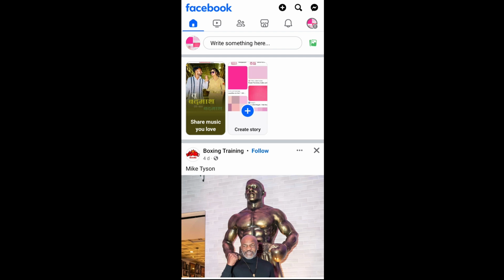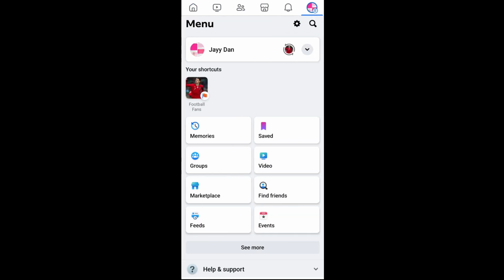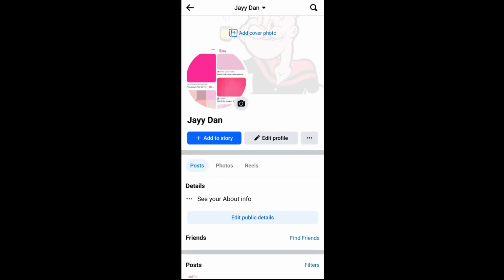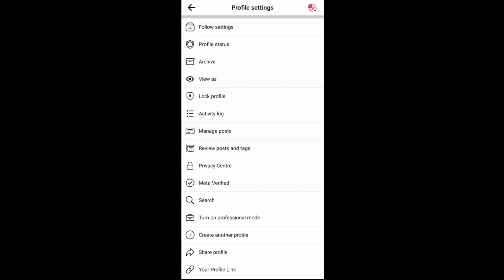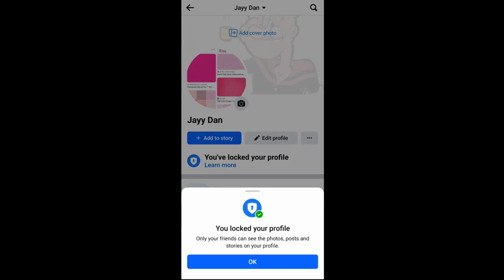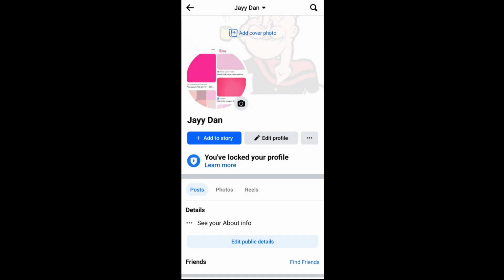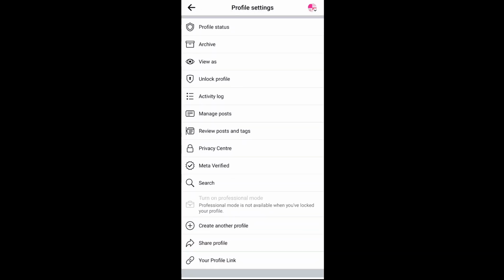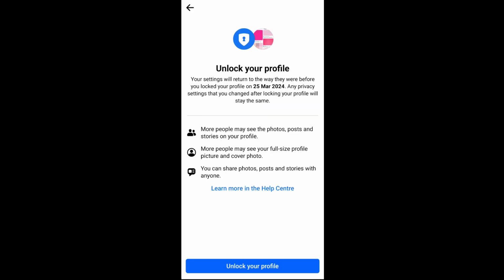How to Make Facebook Account Private on Phone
In this tutorial we will see how to make facebook account completely private on phone app